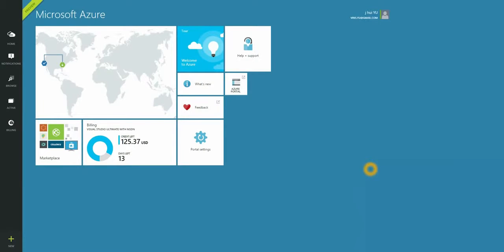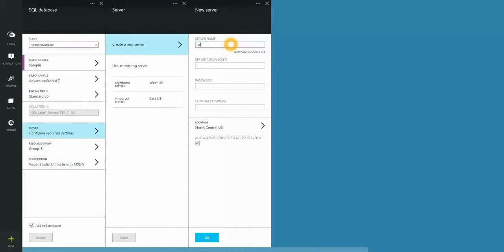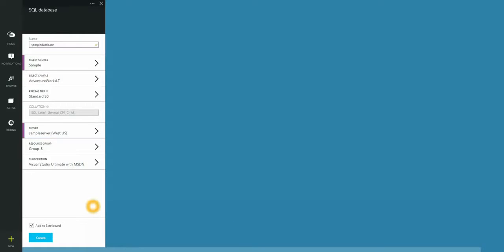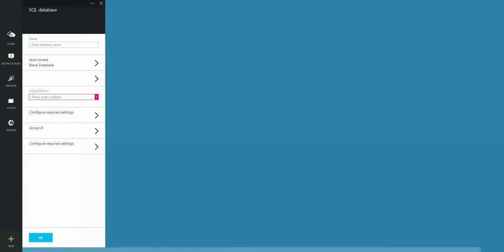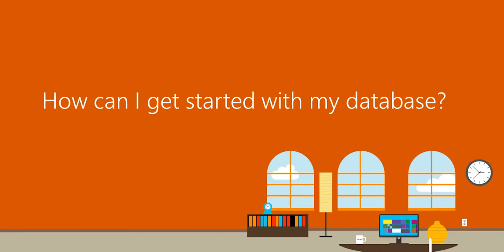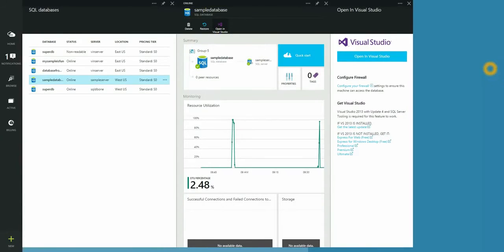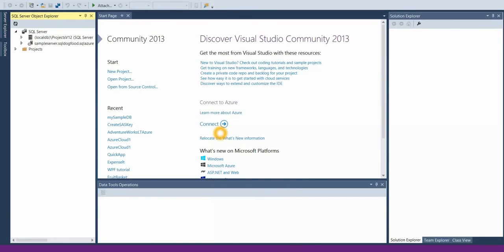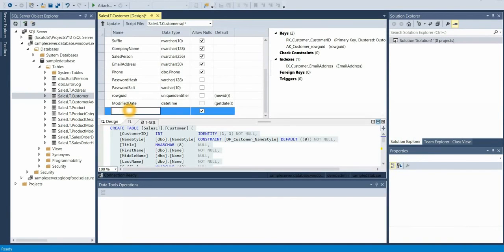Create Azure SQL Database with sample Data and From Backup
In this Video i am going to tell you about how to create Azure SQL Database from sample Data and also Your Database Backup.